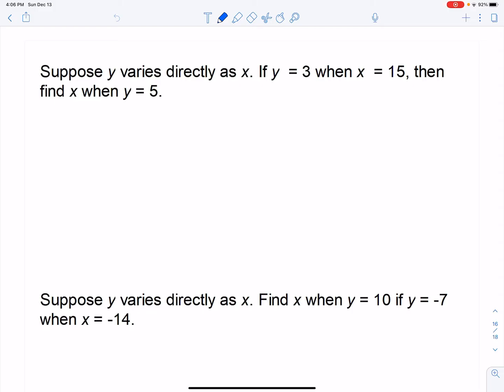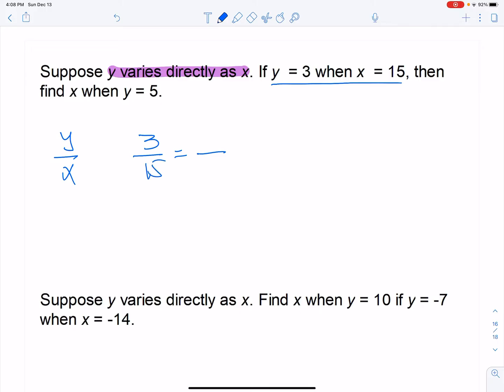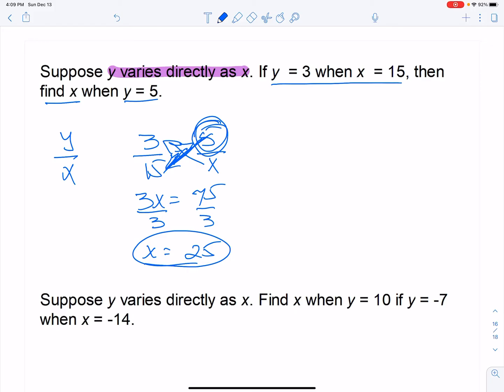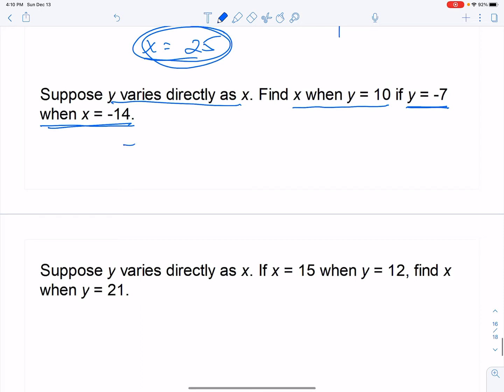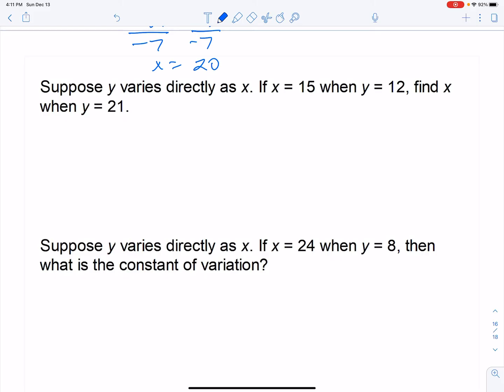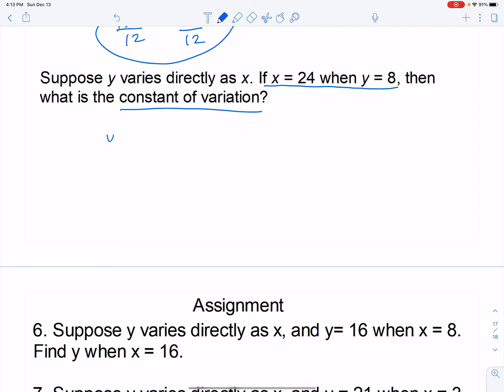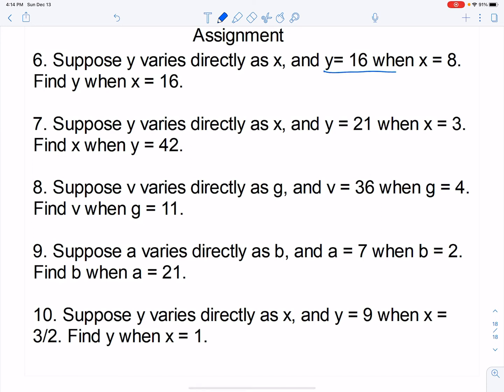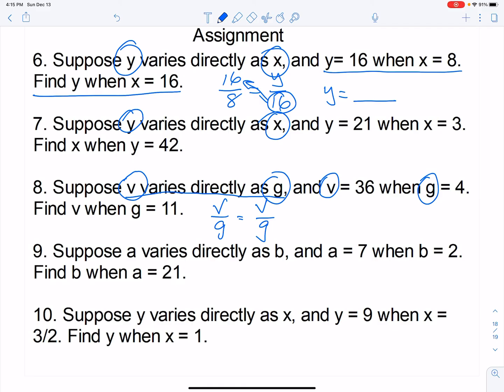121420 Direct Variation Assignment Review